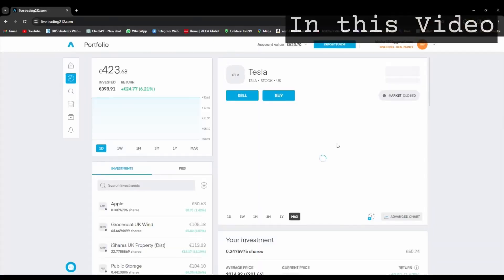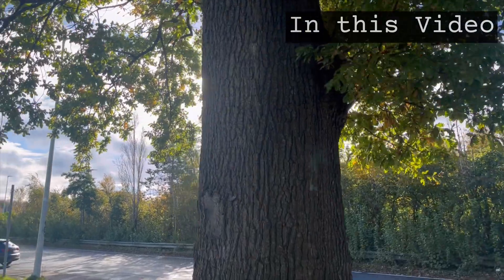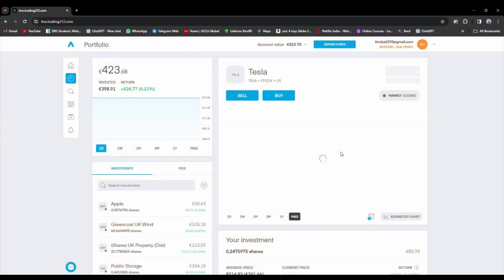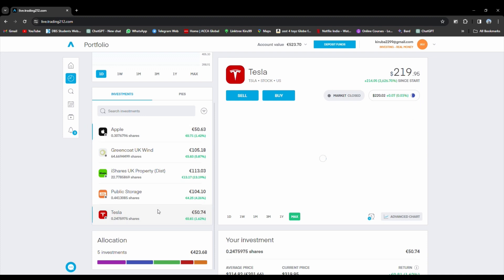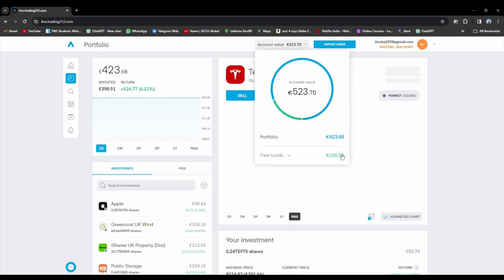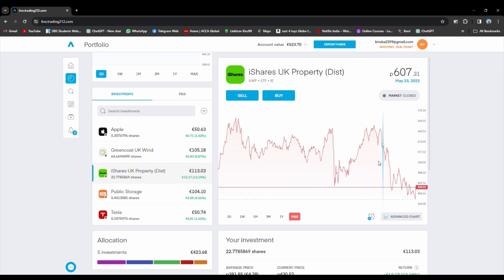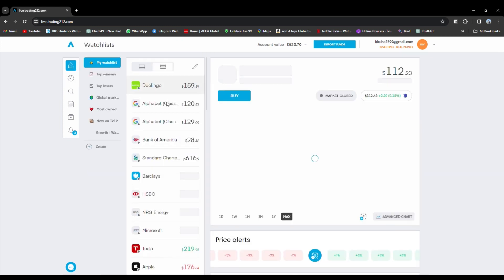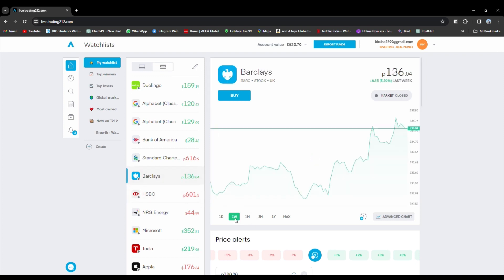What are my Investments? | My Portfolio📈💲| Investing with Mr CA - Ep 01 | US, UK & Europe Stocks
Welcome, everyone, to the exciting new series, "INVESTING WITH MR. CA"! I'm thrilled to have you join me for Episode 1, where we embark on a journey into the world of investments and financial growth. In this series, I'll be opening up my investment portfolio to give you an exclusive peek into what I'm investing in, how my portfolio evolves over time, and the strategies I use to make informed investment decisions. Whether you're a seasoned investor looking for new insights or someone just starting their investment journey, this series is packed with valuable tips and strategies that can help you on your path to financial success. So, without further ado, let's dive into the world of investing with Mr. CA!